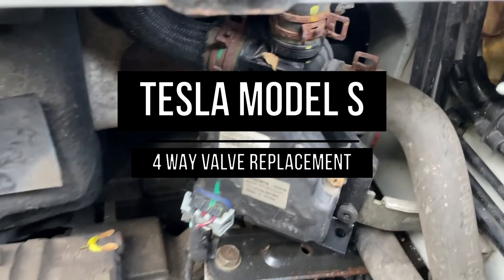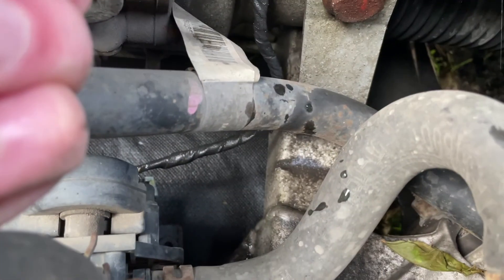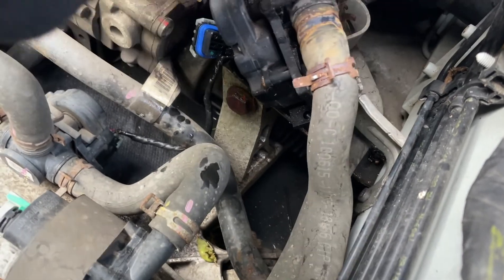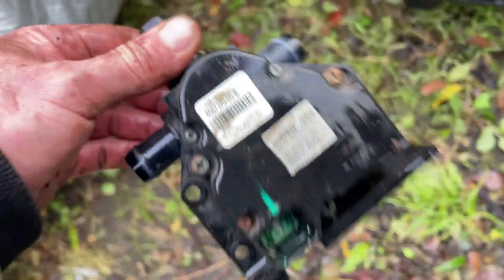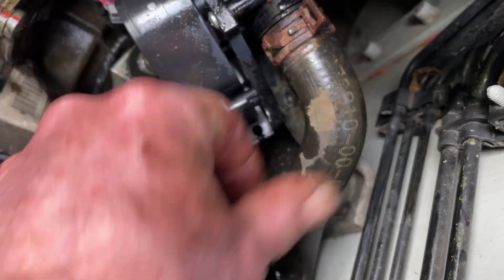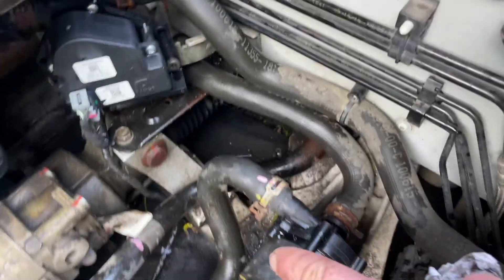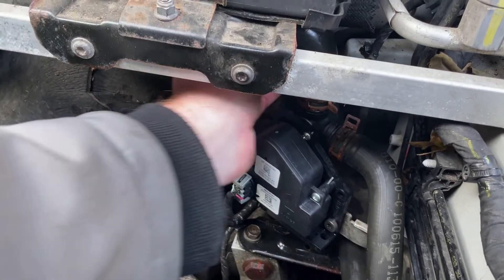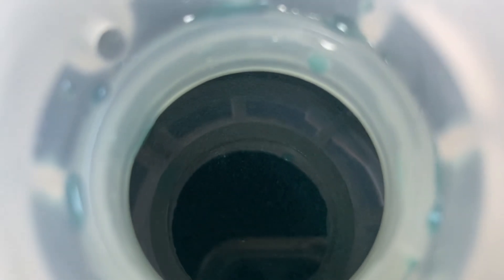Replacing 4-Way Coolant Valve on Tesla Model S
How to replace the 4-way valve on a Tesla Model S.